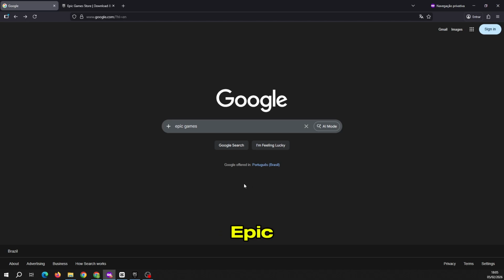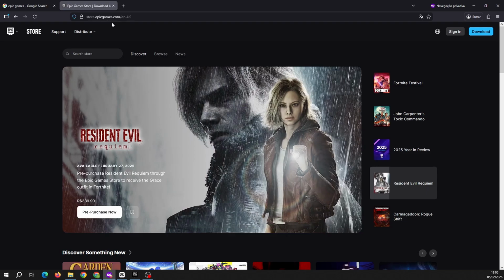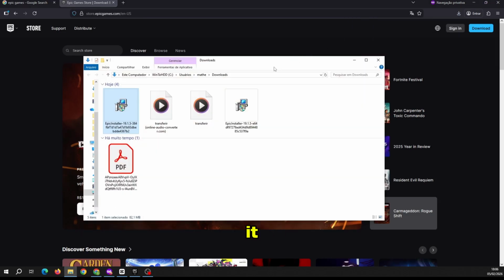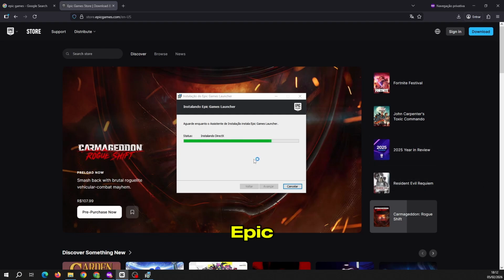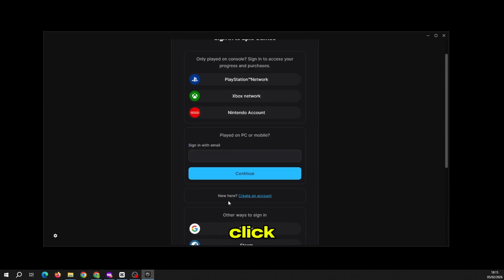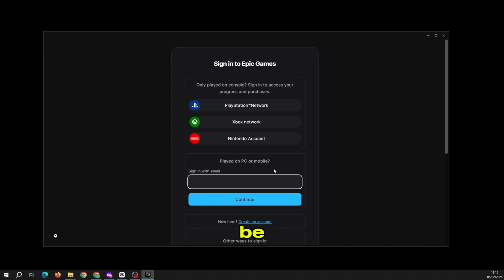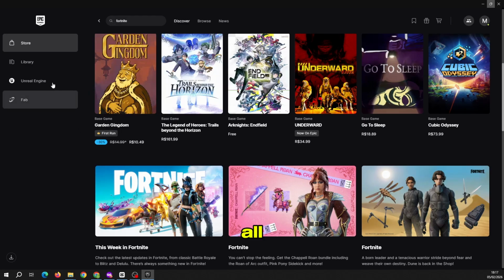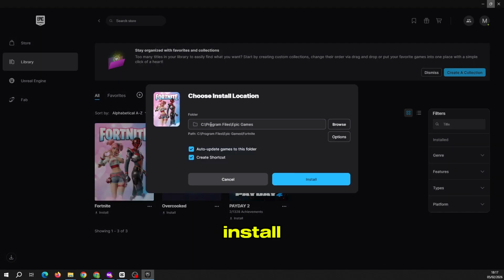How to Download Epic Games Launcher on PC or Laptop - Step by Step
Learn how to download Epic Games Launcher on PC or laptop with this complete step-by-step tutorial. In this video, you’ll see exactly how to install Epic Games Launcher on Windows safely and quickly, even if you’re a beginner.

The Epic Games Launcher lets you download and play popular games like Fortnite, GTA V, Rocket League, and free Epic Games titles. Follow this guide to download and install Epic Games Launcher on your PC or laptop, create an Epic Games account, and start gaming in just a few minutes.

If you’re searching for how to download Epic Games Launcher on PC, Epic Games Launcher download for Windows, or install Epic Games Launcher step by step, this video covers everything you need.